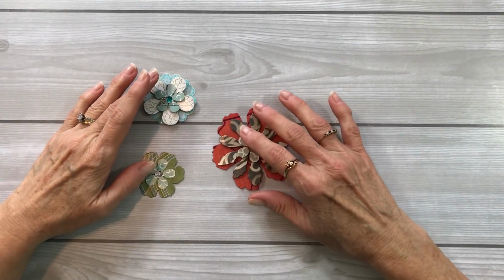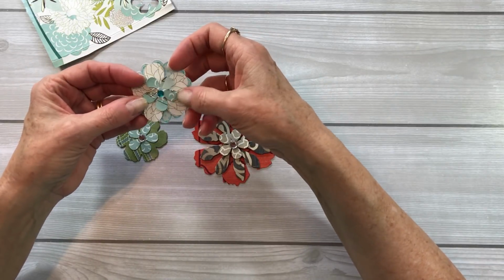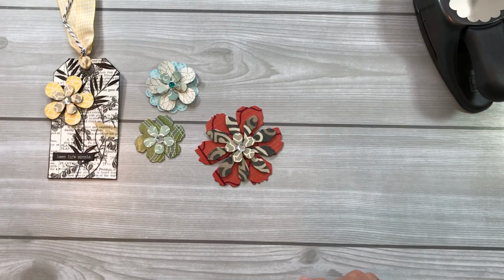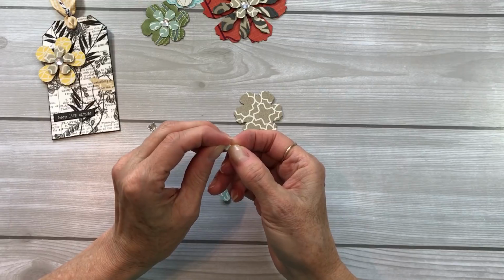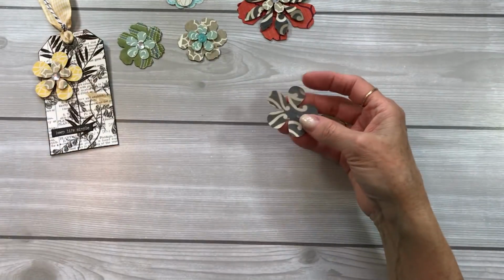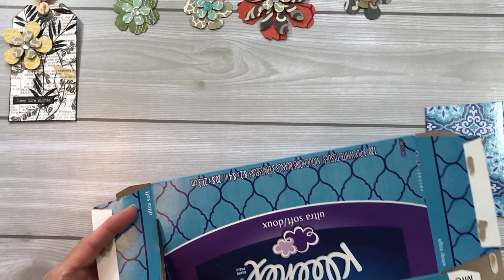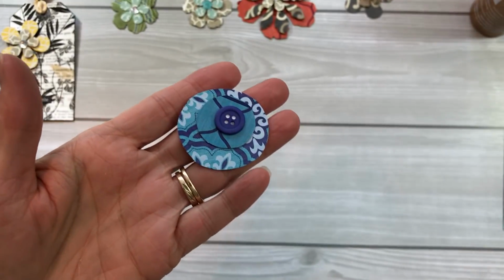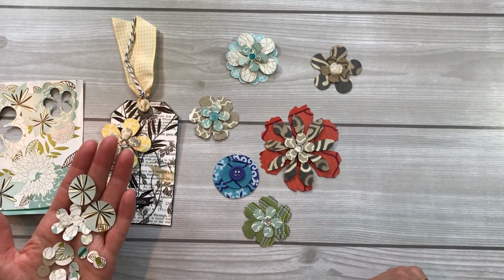Mixed Media Morsels, Dessert 7 - Tissue Box Embellishments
How 'bout some new Mixed Media Morsels videos for 2018? This year we're making Desserts! Hope you'll enjoy these sweet little morsels! 😋

Come and join us in the Mixed Media Morsels Facebook Group